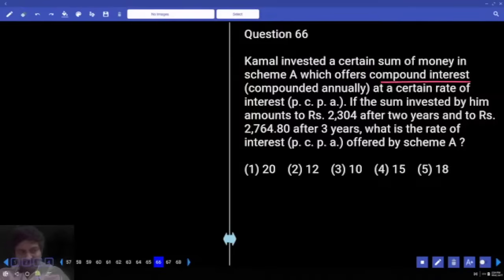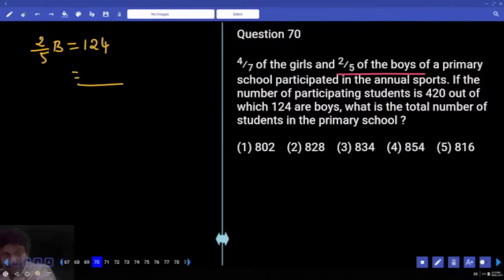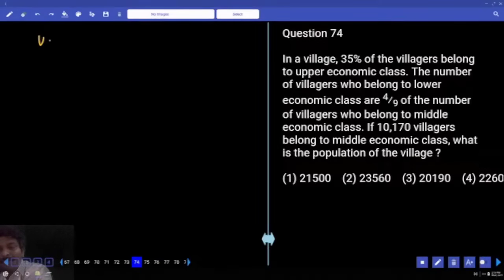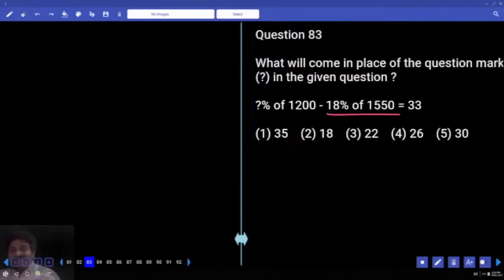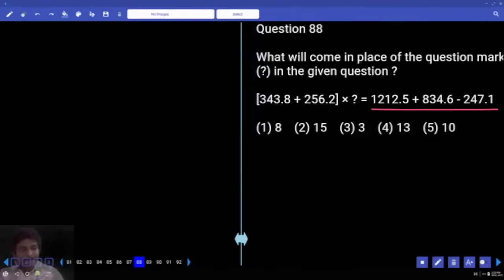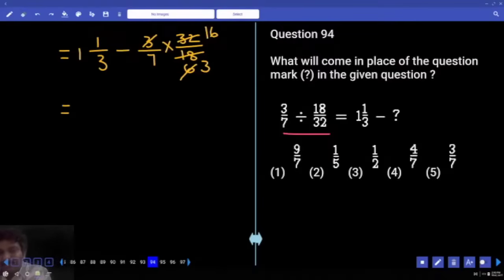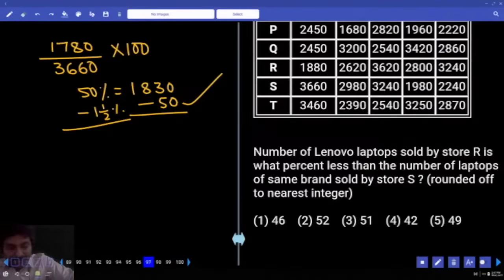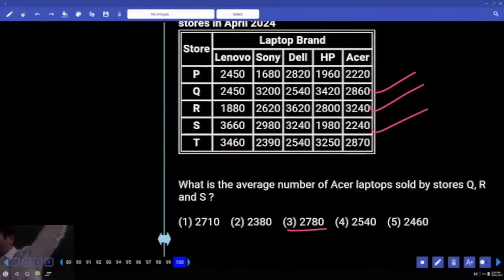IBPS CLERK 2025 PRELIMS MT NO-25 | QUANT PRACTICE SET | SHORT TRICKS, PREP. STRATEGY | SUDHEER SIR